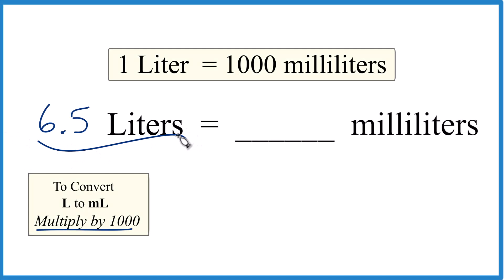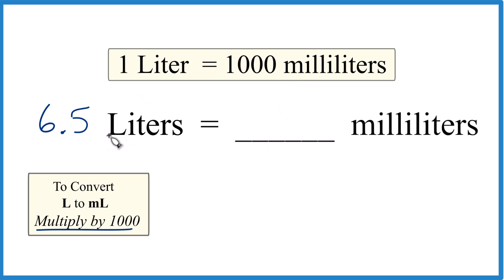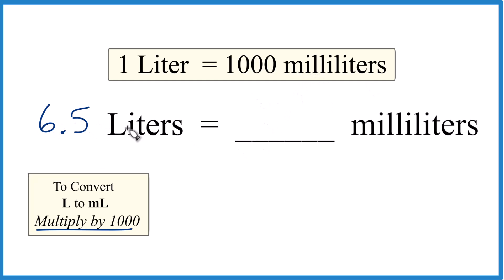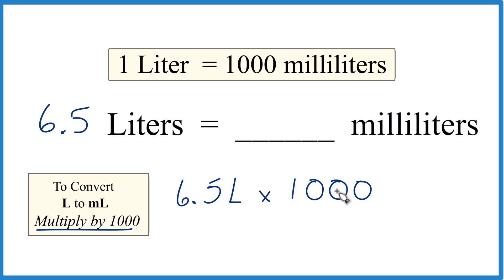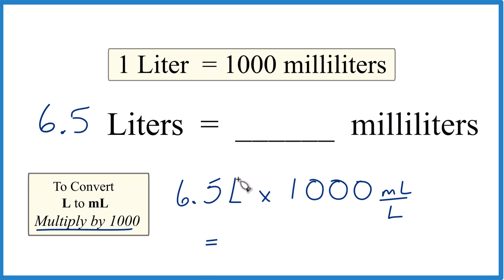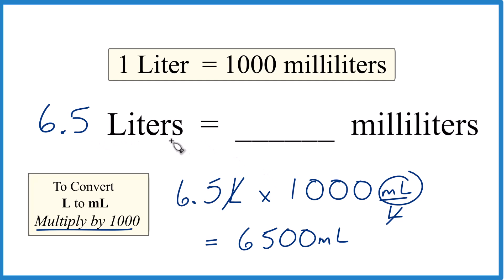Convert 6.5 L to mL (6.5 Liters to Milliliters)